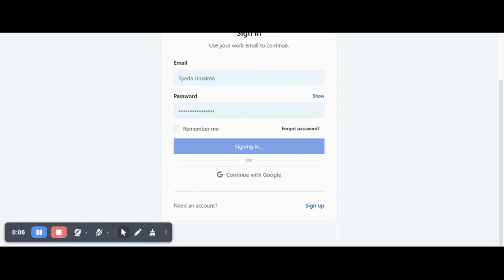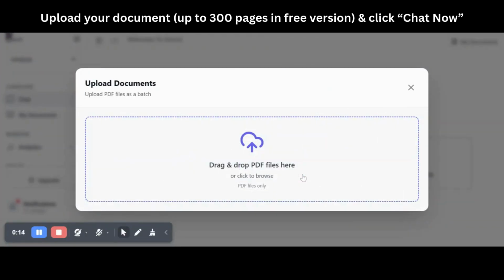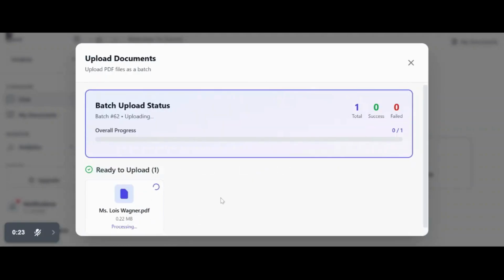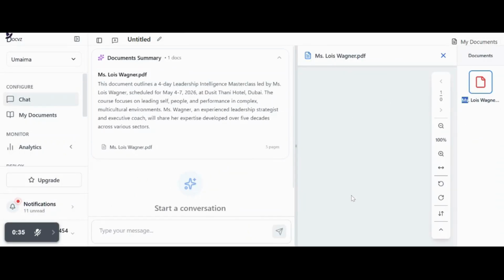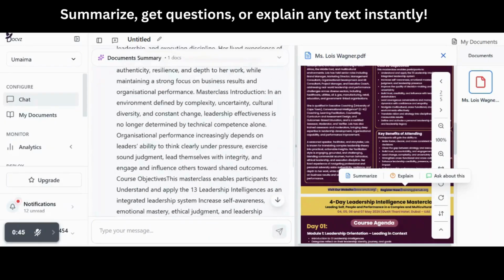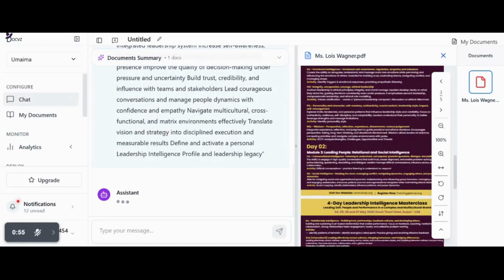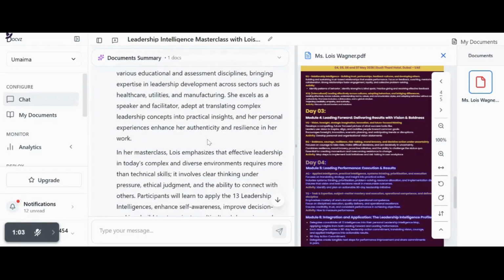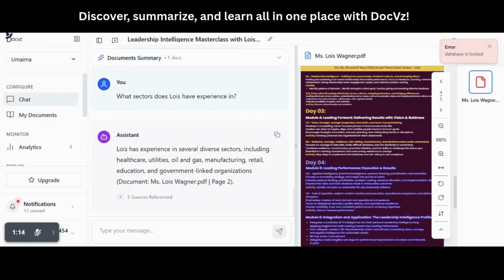Best Free Talk To PDF Documents | DocVZ Complete Guide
Welcome to DocVZ - Your Ultimate Free Document Converter

In this video, I will show you how to use DocVZ.com to convert any document format quickly and easily - completely free of cost.

What is DocVZ?
DocVZ is a powerful online document conversion tool that helps you convert between multiple file formats including PDF, Word, Excel, PowerPoint, Images, and more.

Features Covered in This Video:
- How to upload documents

Key Benefits of DocVZ:
- 100% Free to use
- No registration required
- Fast conversion speed
- Multiple format support
- Secure and private